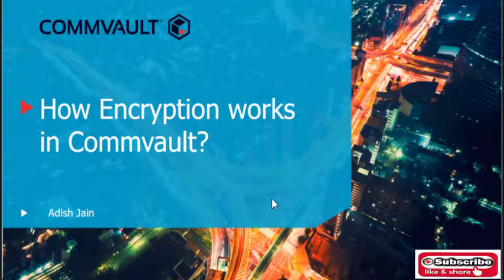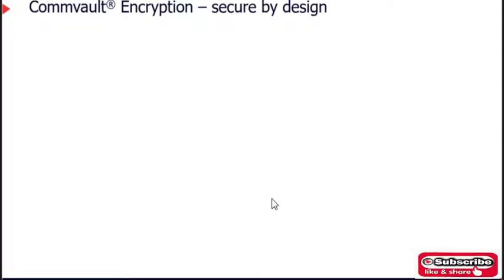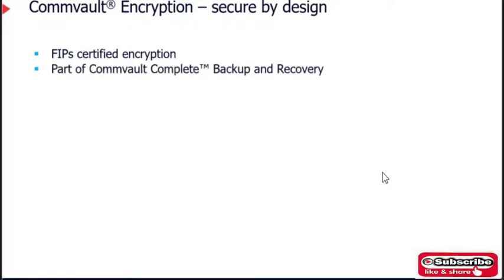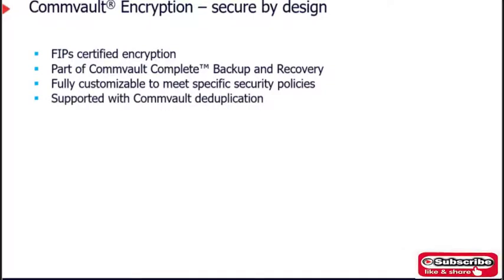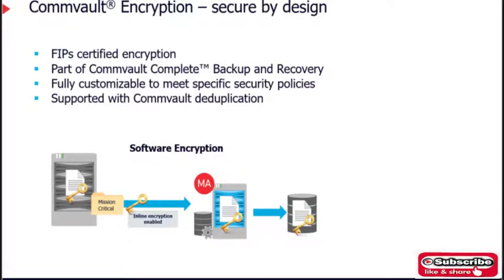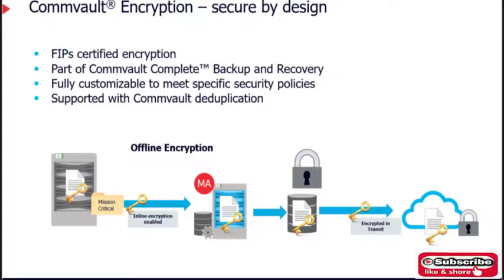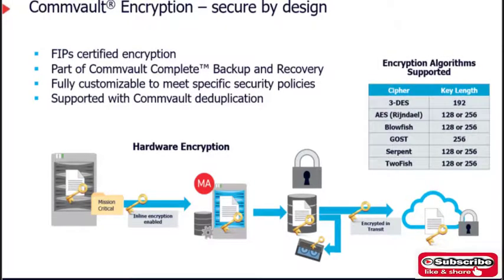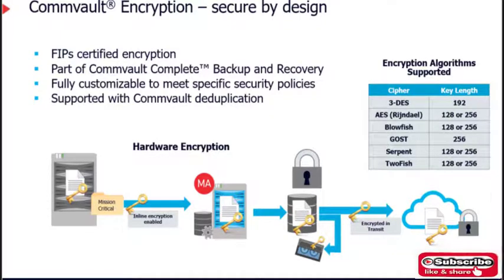How Encryption works in Commvault?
In this Video, we have explain the Encryption Mechanism and types of Encryption Commvault supports.

Please share your feedback in comment box below!